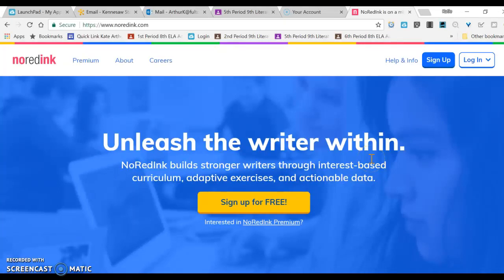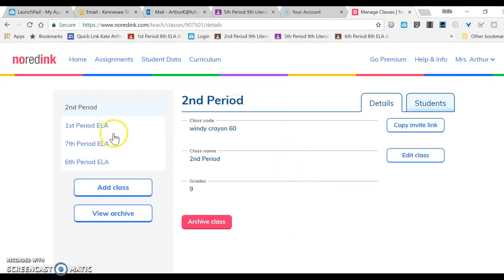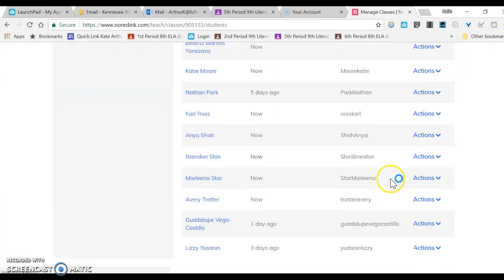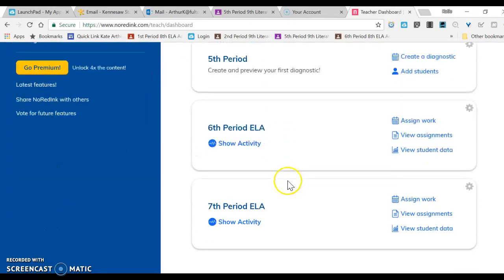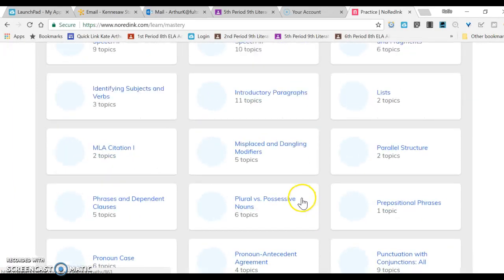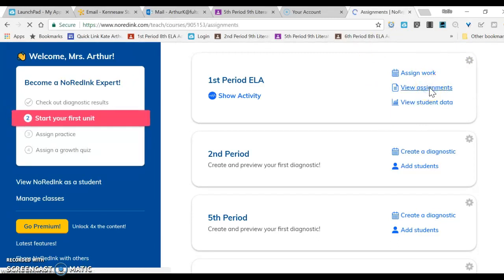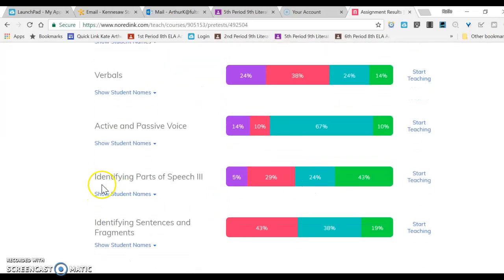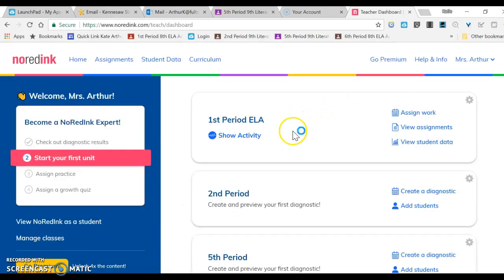No Red Ink: Getting Started